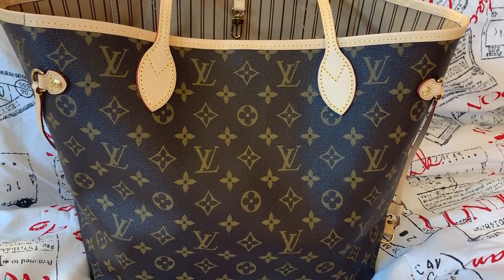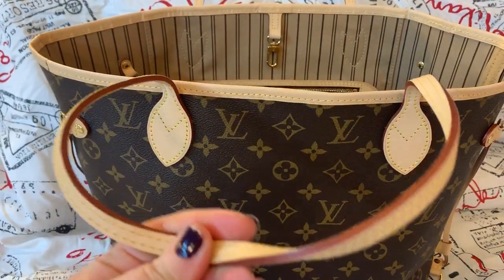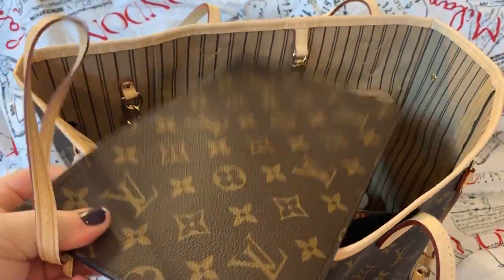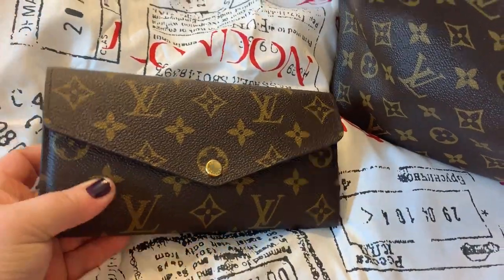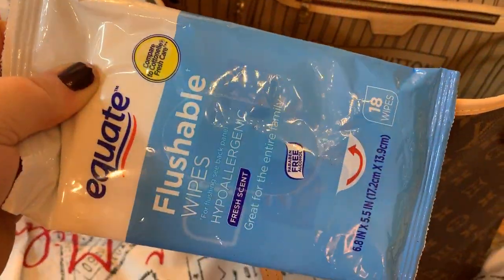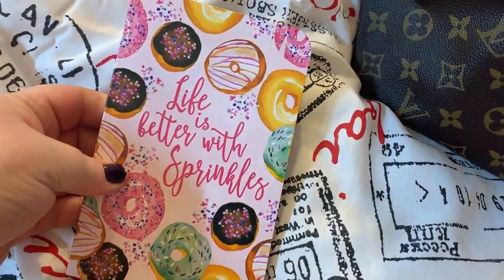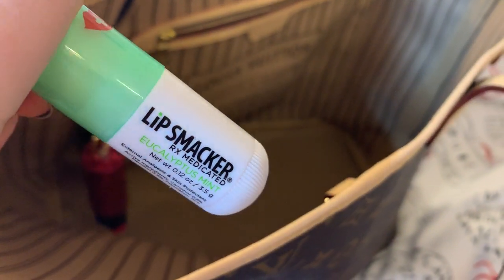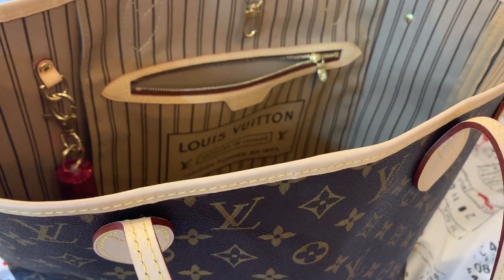What's in my Louis Vuitton Neverfull MM Tote Bag